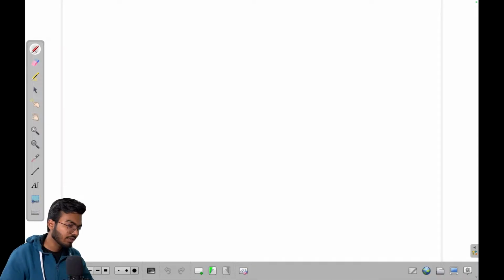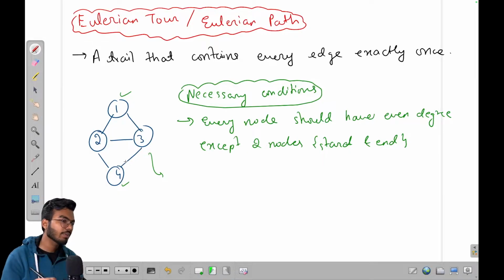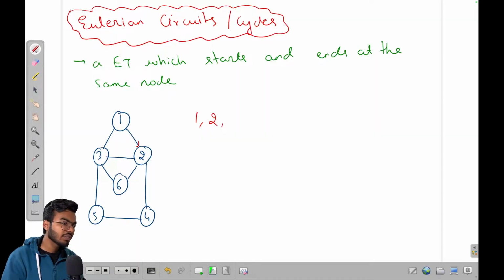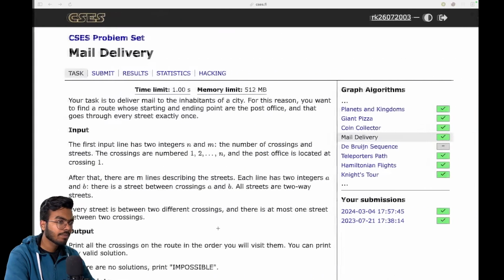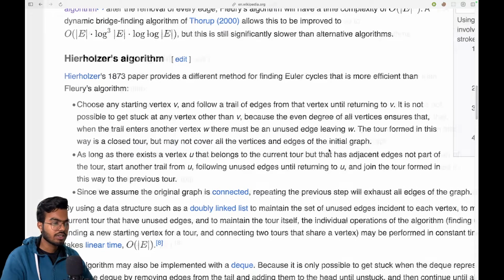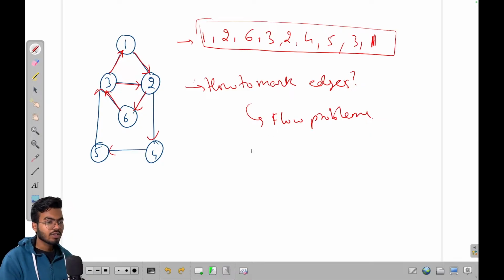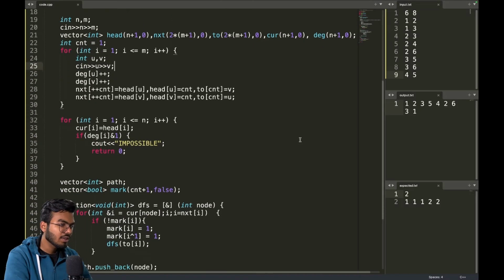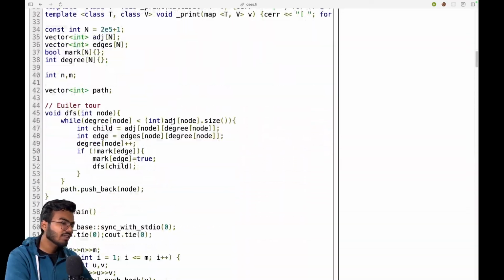19. Eulerian Paths & Cycles | Hierholzer's Algorithm | Graph Algorithm For CP | CSES Mail Delivery